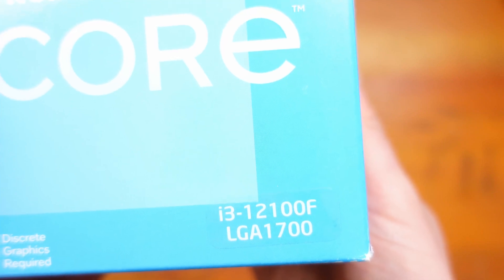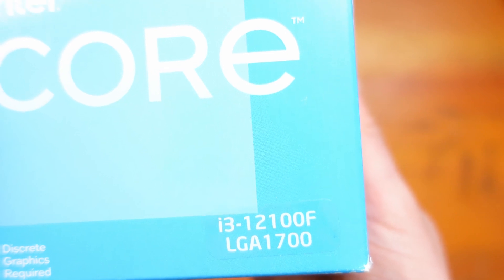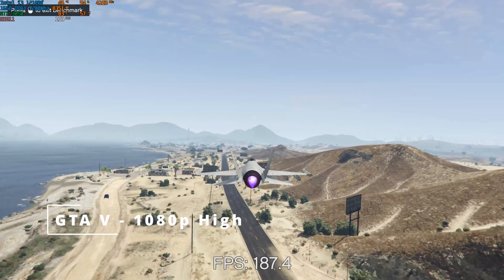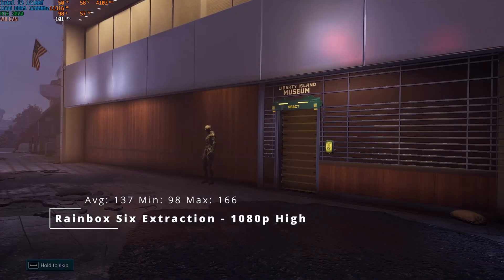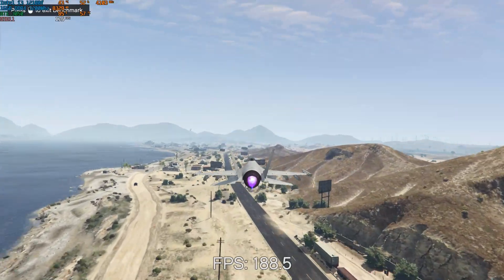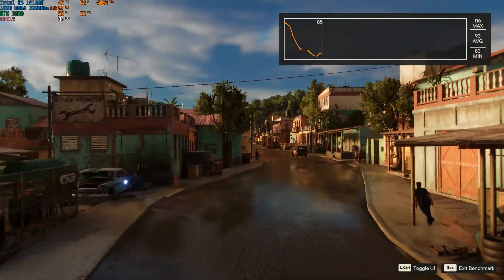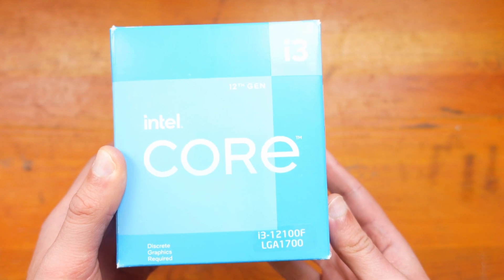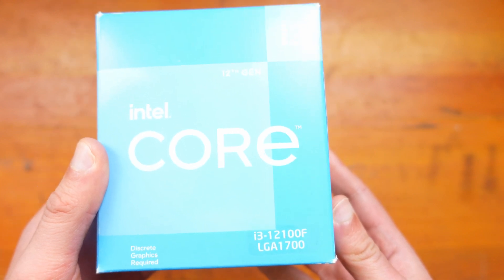Intel i3 12100f Review - is it Worth £95? 6 Games Tested (GTA V, Cyberpunk & more)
Intel i3 12100f Review - is it Worth £95? 6 Gaming Titles tested
In this video we look at the Intel i3 12100f to see if it is worth only £95 for your next CPU upgrade or if you should spend more money on your CPU.

Test PC:
Intel 12100f
Gigabyte H610 S2H DDR4
16GB DDR4 3200Mhz
1TB NVME
RTX 3050

0:00 - Intro
0:55 - Cinebench R23 Result
1:33 - GTA V Benchmark
1:44 - Far Cry 6 Benchmark
1:51 - Watch Dogs Legion Benchmark
1:58 - Forza Horizon 5 Benchmark
2:07 - Rainbox Six Extraction Benchmark
2:16 - Cyberpunk 2077 Benchmark
2:25 - Conclusion